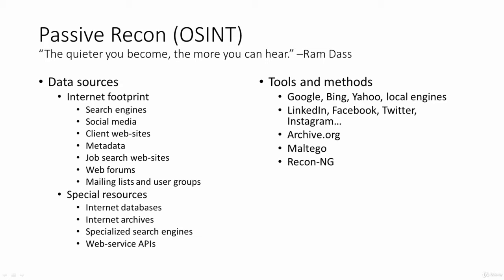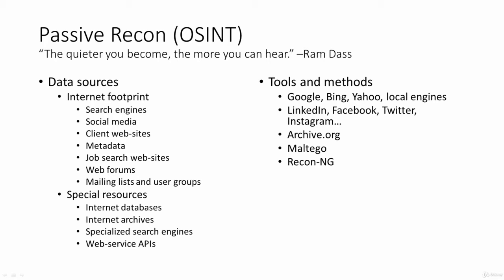10. Passive recon pt. 2